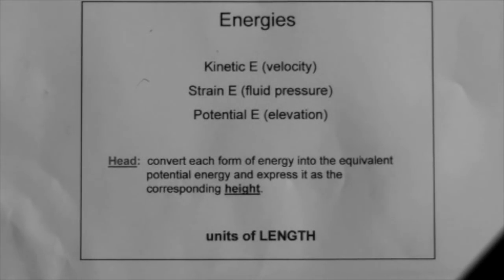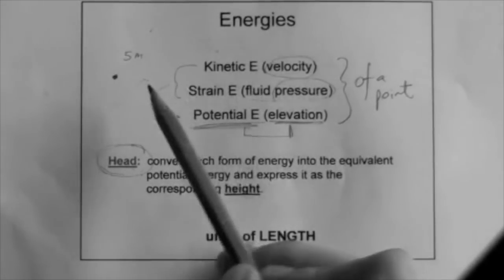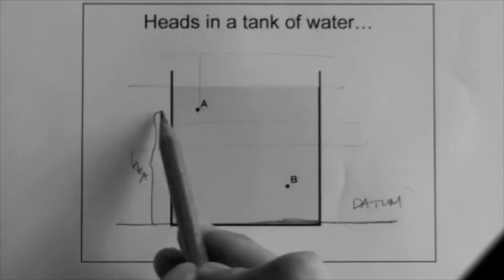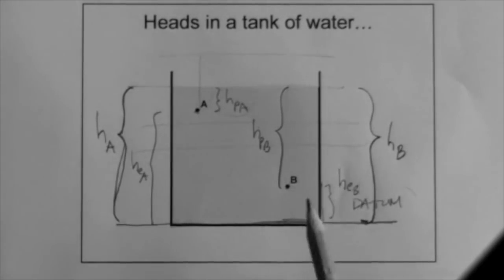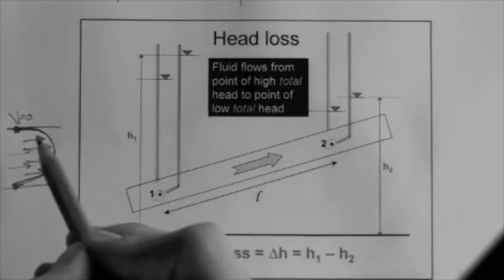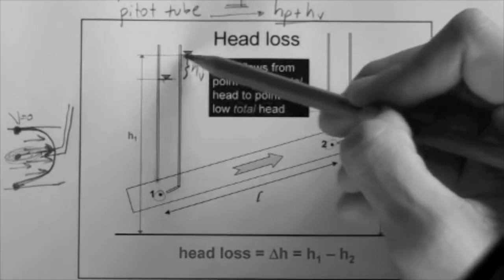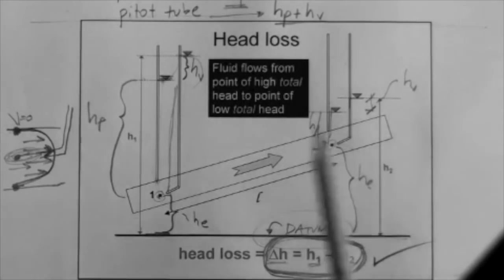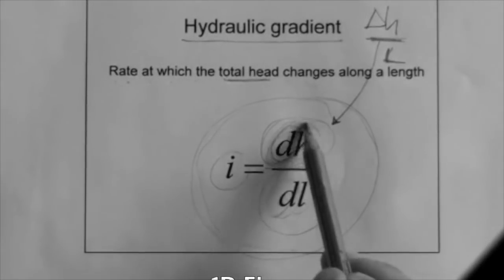1D flow video 1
Geotechnical Engineering 1D flow: energy, heads, pressure in still water